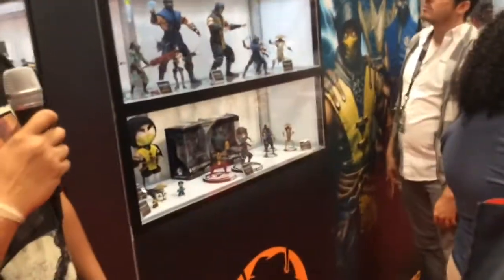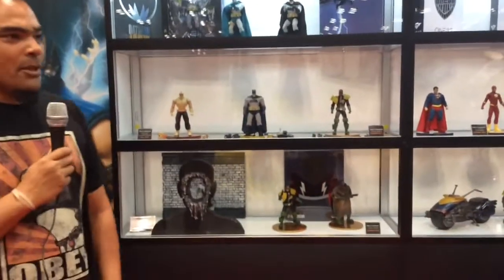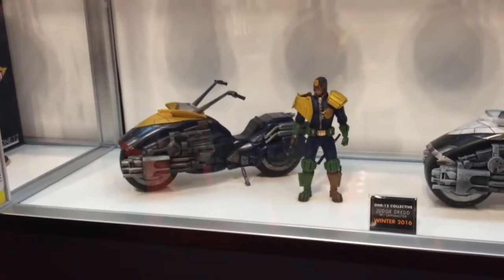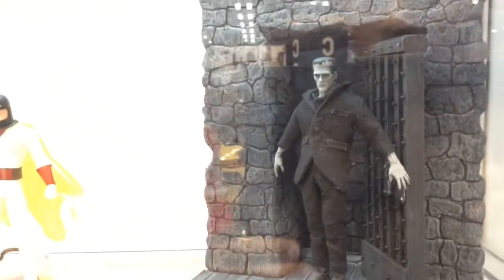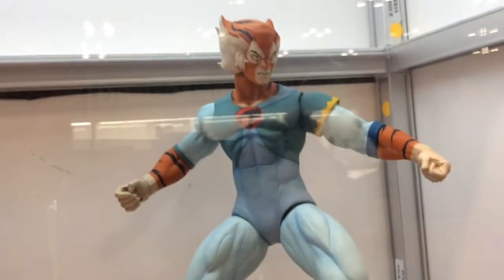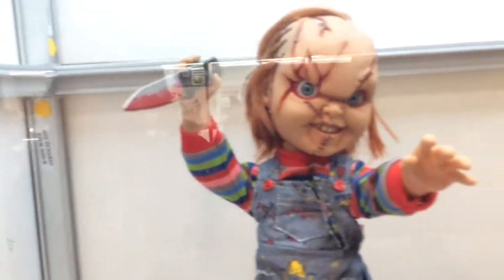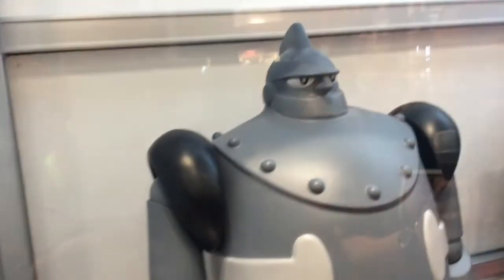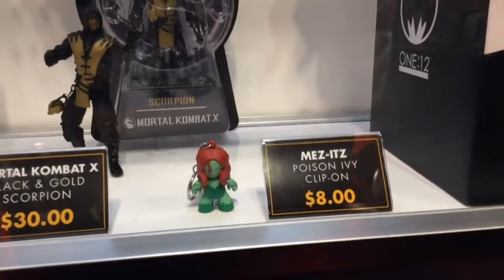Mezco Booth @ NYCC 2015